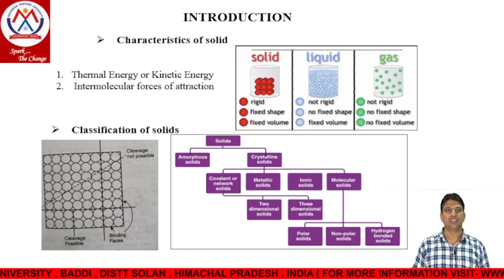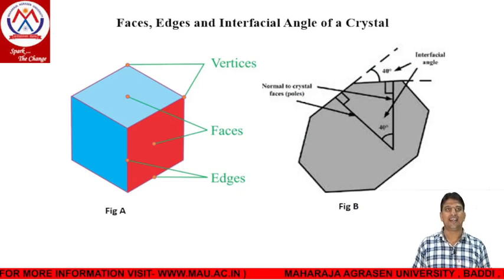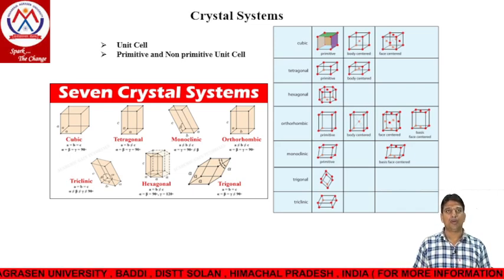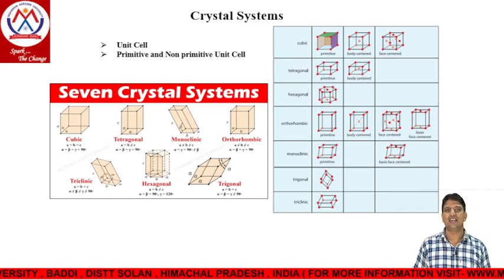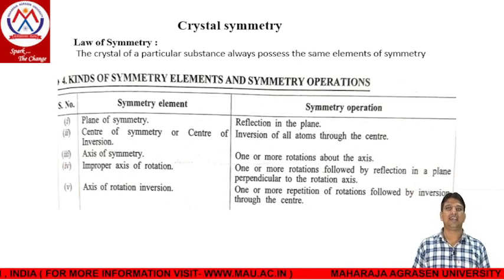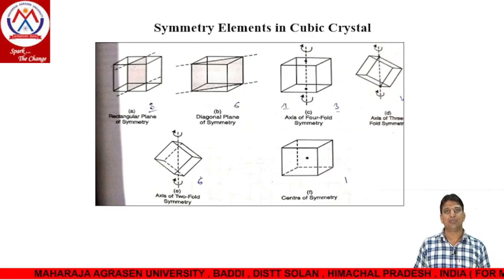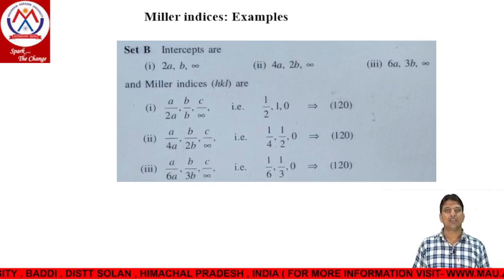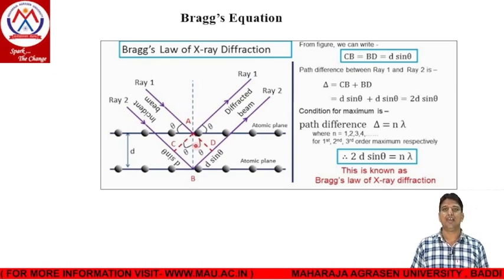Basics of Solid State Chemistry By Dr. Raj Kumar | MAU Baddi